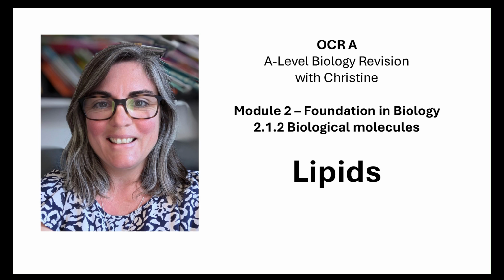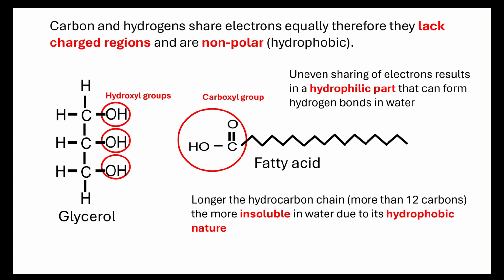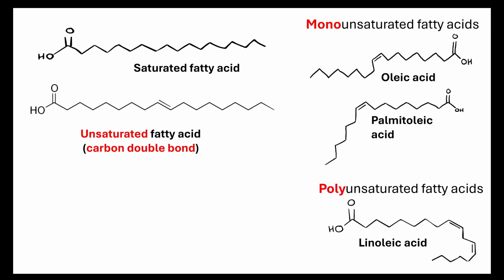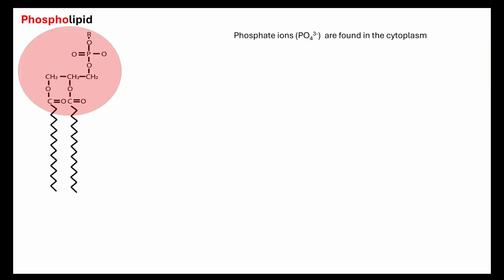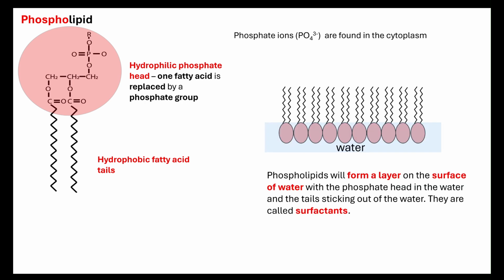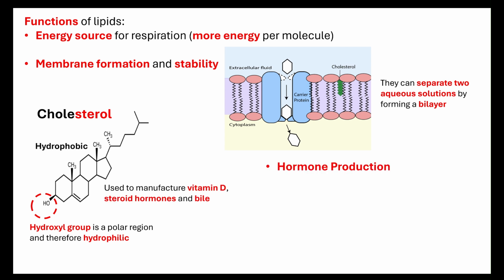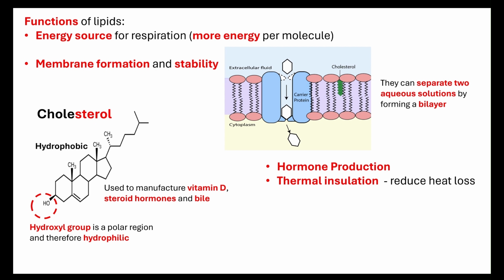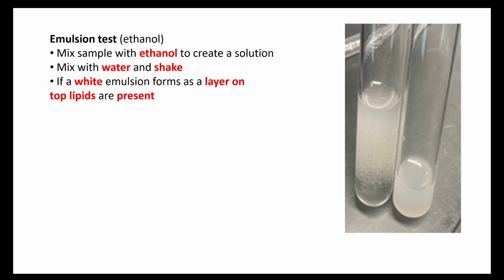Lipids. OCR A A-Level Biology Revision: Module 2 Biological Molecules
In this video I will go through the different types of lipids and their roles within organisms.